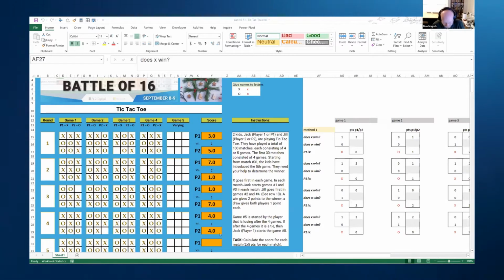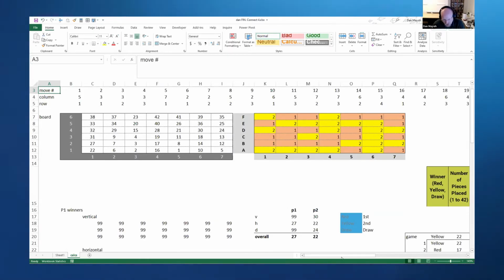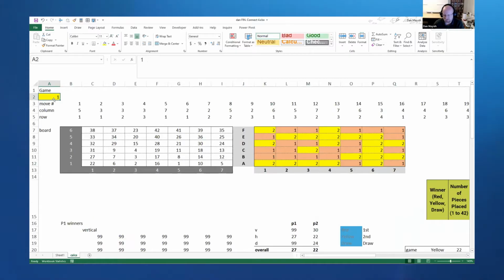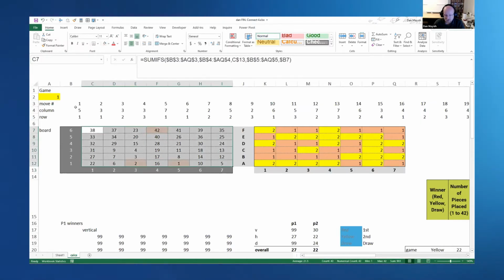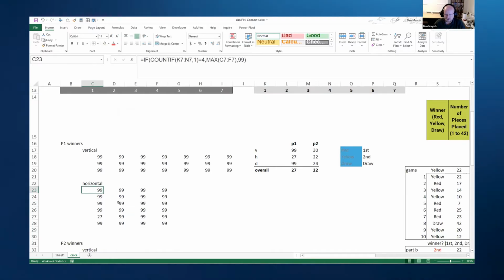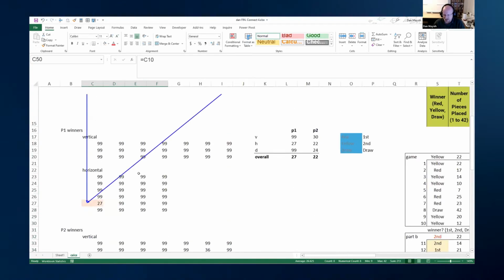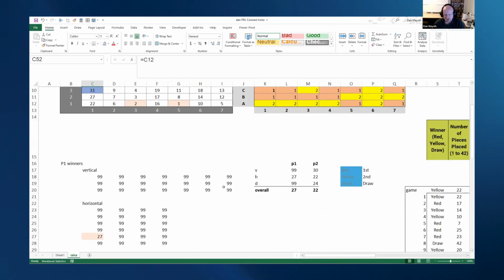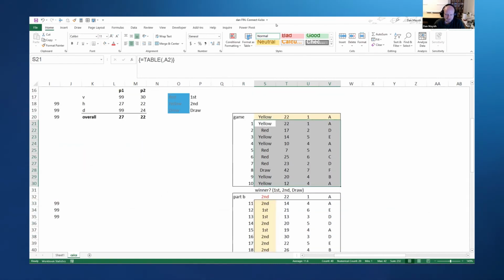Excel Case Study - Connect 4 (Walkthrough with Dan Mayoh)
Connect 4 Excel case study was first premiered during one of the "Battle of 16" semi-finals. You can watch how the participants tried to solve the case under time pressure